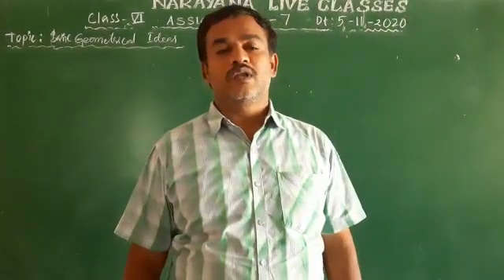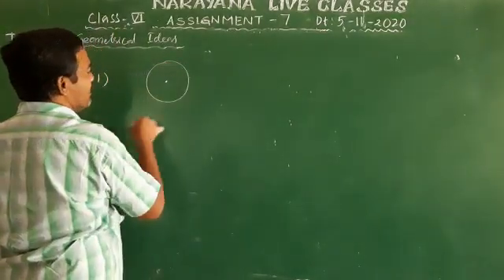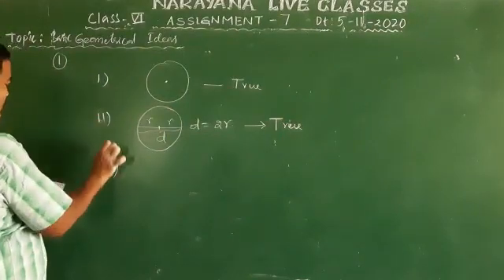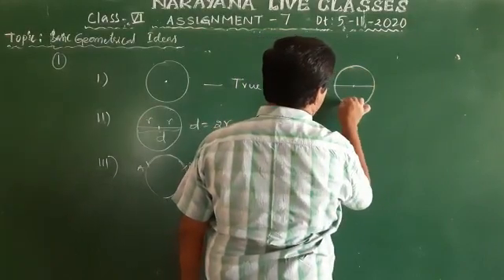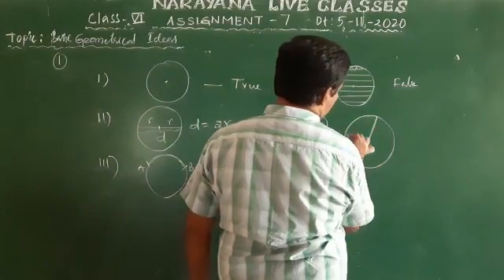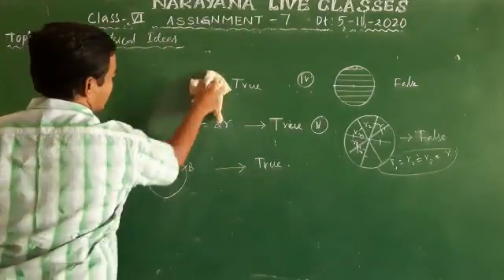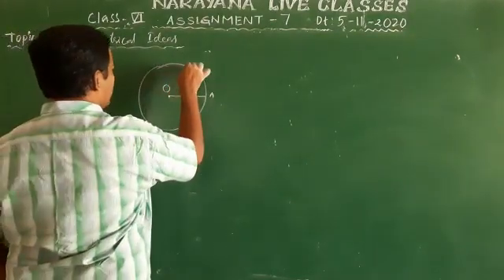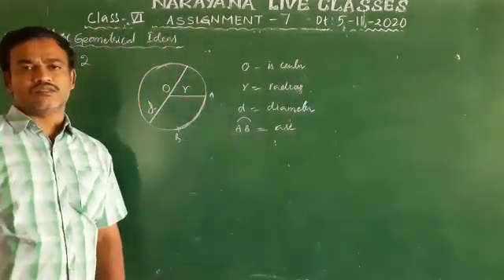TS VI MATHS REVISION AT 7